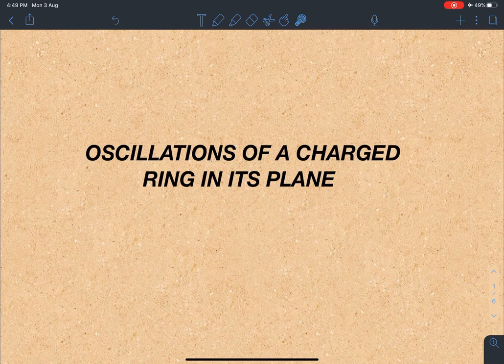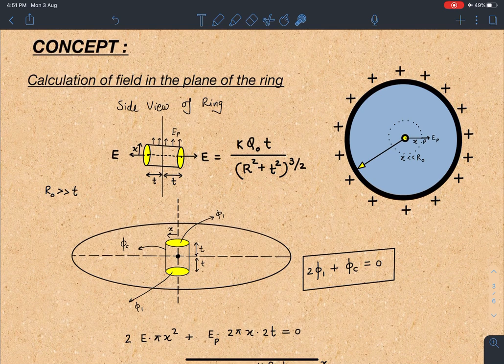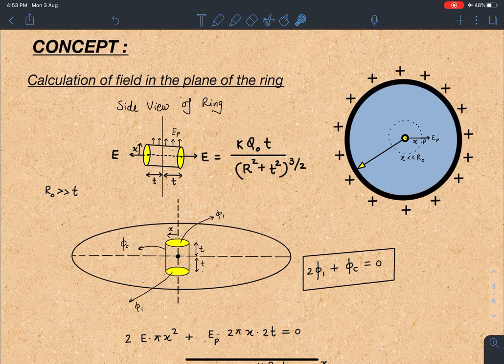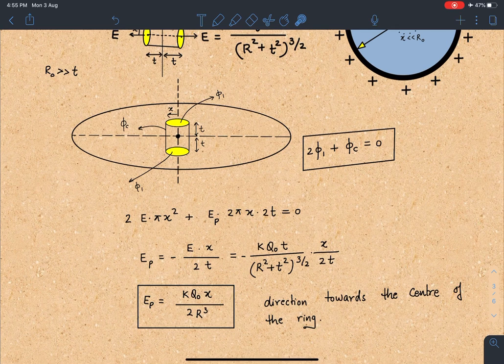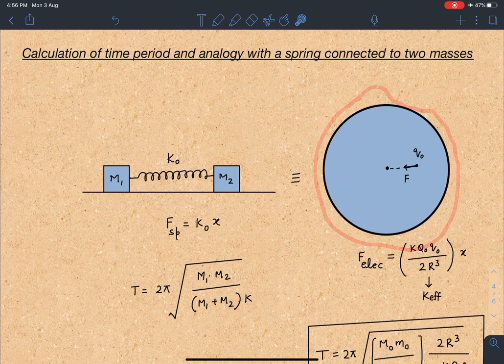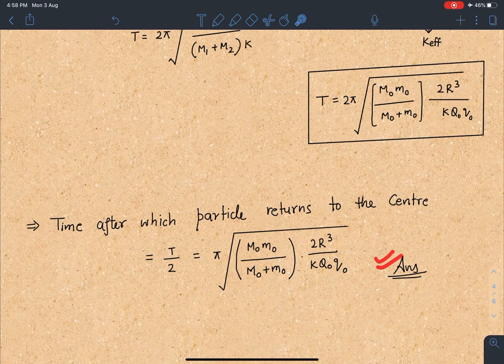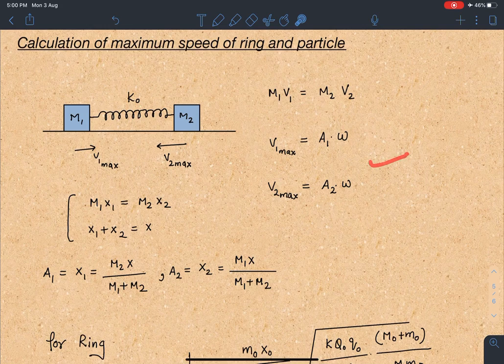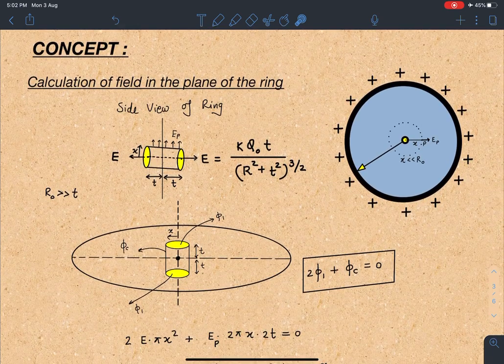OSCILLATIONS OF A CHARGED RING IN ITS PLANE [JEE ADVANCED] [CHALLENGING PROBLEMS IN SCHOOL PHYSICS ]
this problem is modified from path finder physics problem , after modification it becomes very challenging, its a multiconceptual problem of physics . Such problems will invoke unique ideas in physics students which will enhance the aptitude required for JEE ADVANCE , PHYSICS OLYMPIADS and other similar exams worldwide.